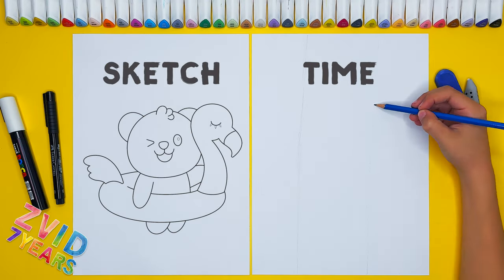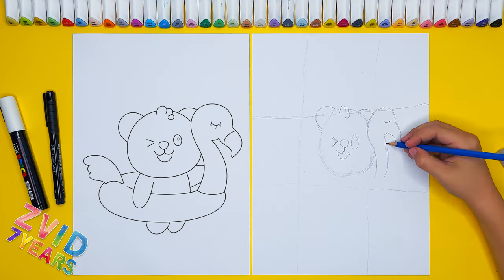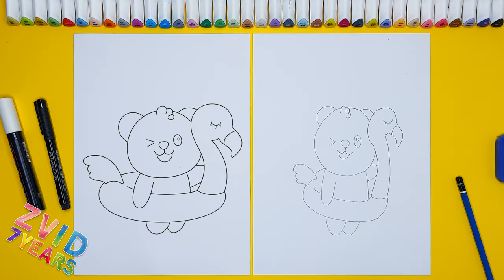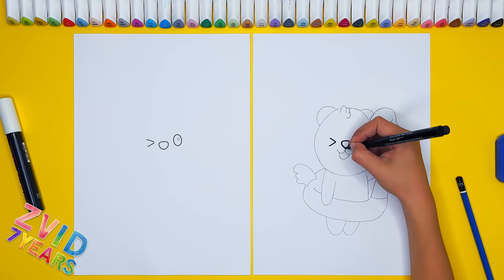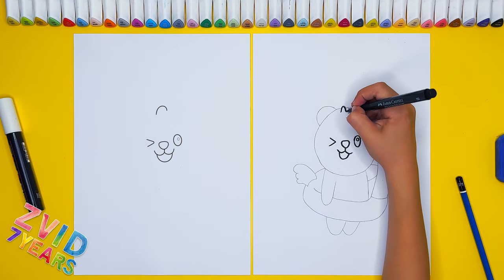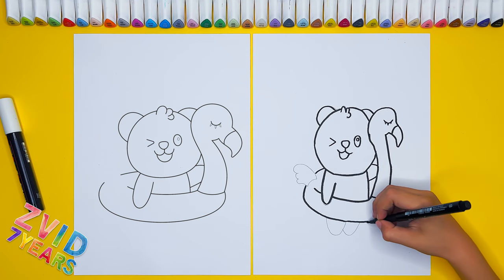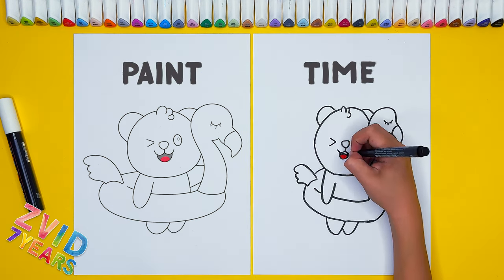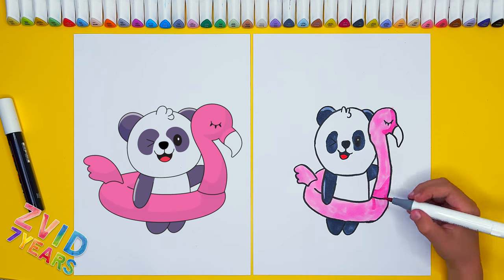How To Draw Panda & Flamingo - Best Friends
Learn how to draw cute Panda & beautiful Flamingo together step by step. Background story: Panda & Flamingo are best friends. Panda was on vacation at the sea, with a Flamingo. They had fun together and spent unforgettable moments. Since the Panda didn't know how to swim yet, the Flamingo naturally helped. The Flamingo hugged the Panda and became an inflatable swimming ring.

There are three main steps. In first step we will sketch our Panda & Flamingo. Don't worry about "mistakes" when sketching. Use eraser and start over if you need to and if you want to. Mistakes sometimes turn out better than we think. Take your time for sketching, there is no need to rush.

When the sketching is done and when we are satisfied with what we see, then is time for second step. Drawing with black marker. Be patient and precise as much as possible.

Last, third step is painting time with color markers. Be creative and have fun. You can use similar colors as me or you can choose different ones.

Before you start, you will need:
- paper,
- pencil for sketching,
- eraser,
- black marker for drawing and
- color markers for painting.

Hope you will have fun with drawing this cute Panda & Flamingo as I had.

Chapters:
0:00 Sketching
1:01 Drawing
5:18 Painting

ZVID
7 years old little artist